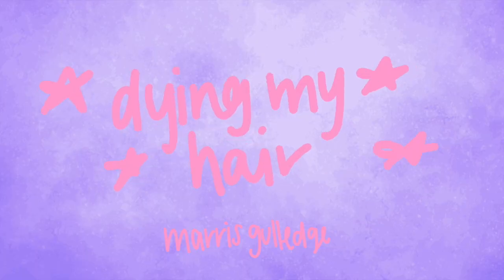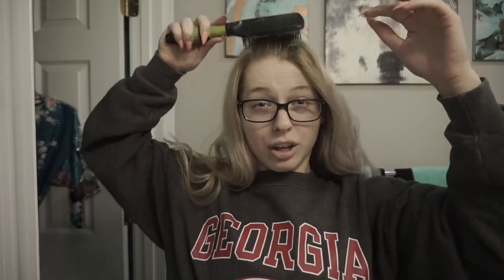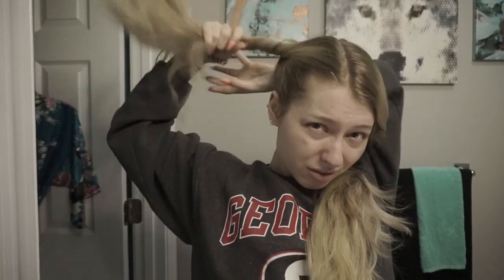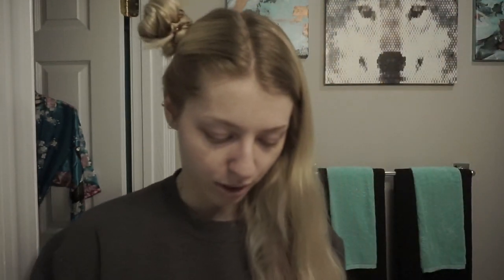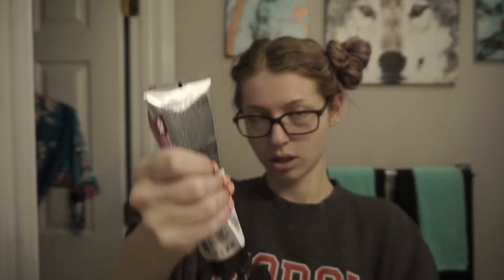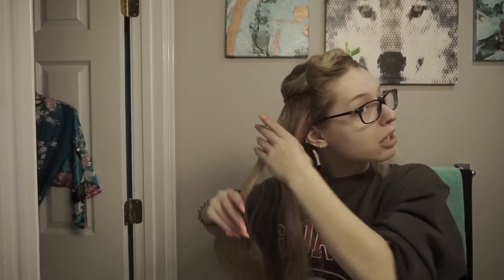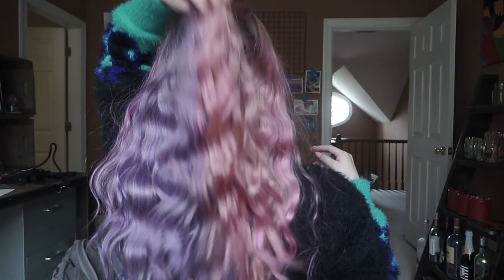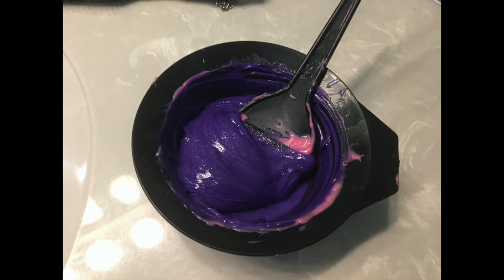how not to dye your hair | Marris Gulledge